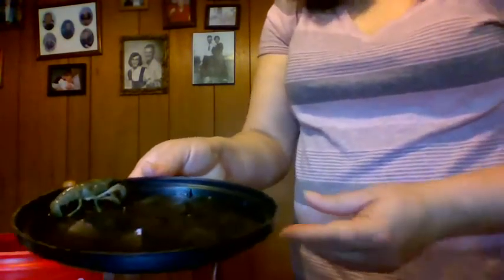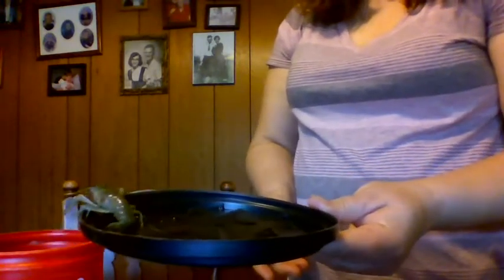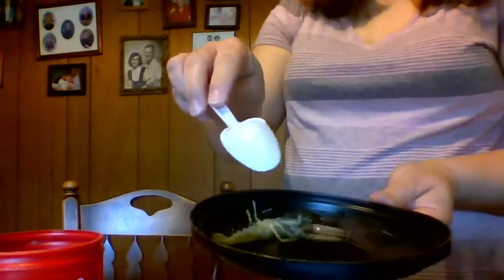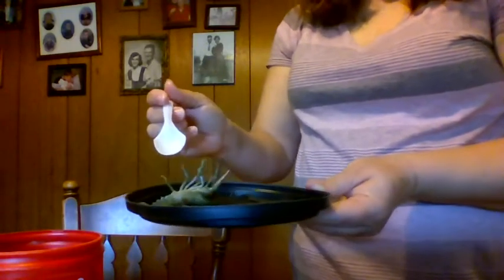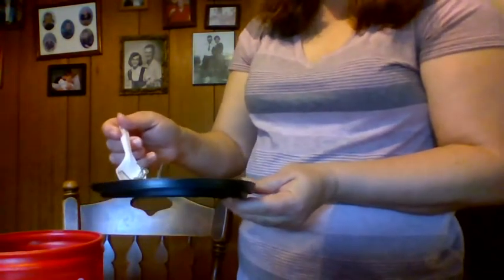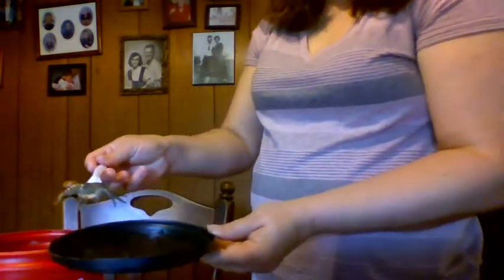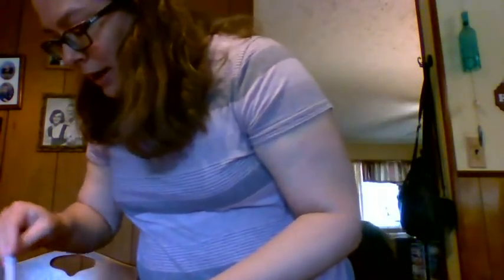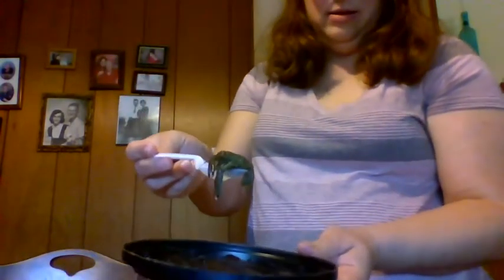Crayfish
Crayfish/Crawdid/Creek Lobster